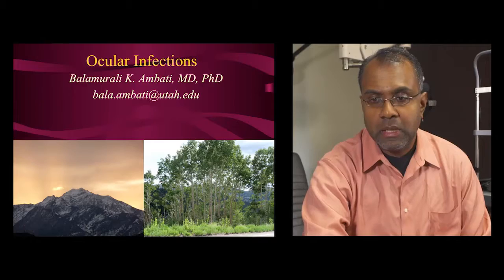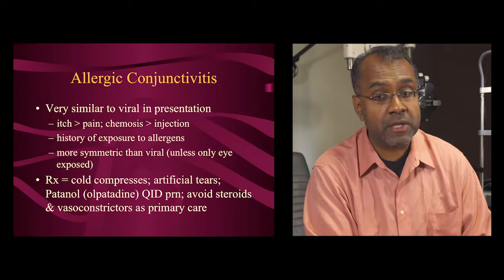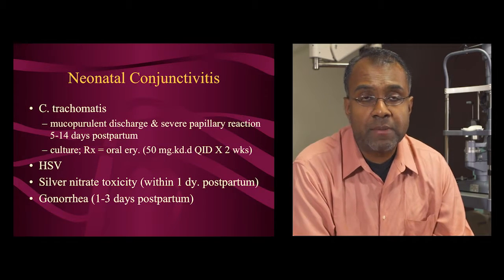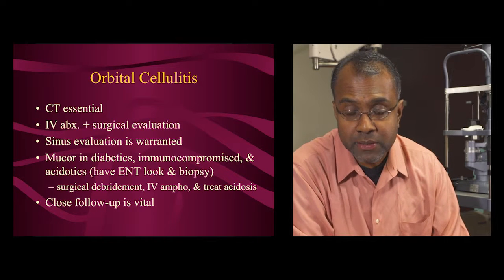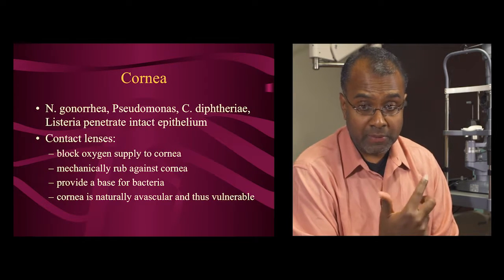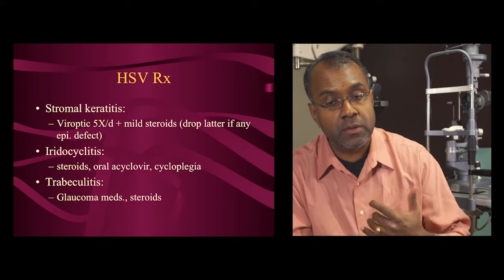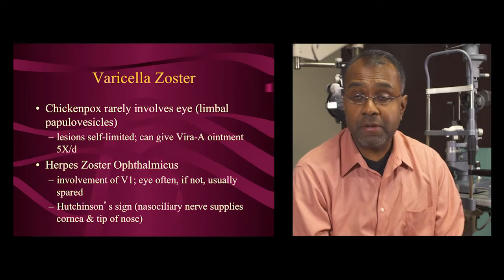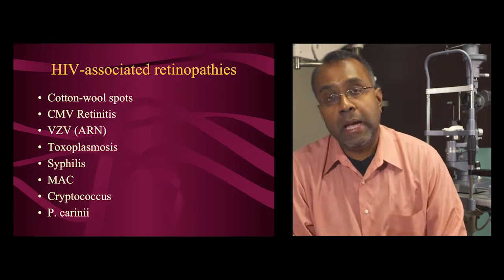Ocular Infections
Title:  Ocular Infections
Author: Balam Ambati, MD, PhD
Date: 3/13/2017